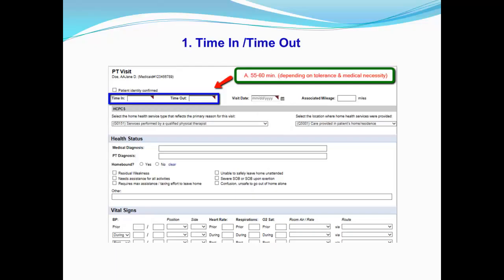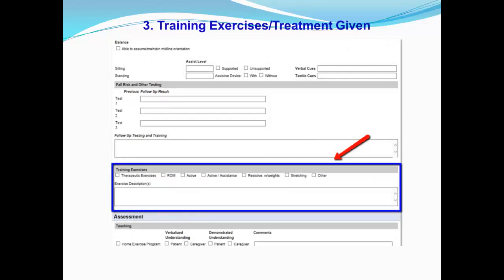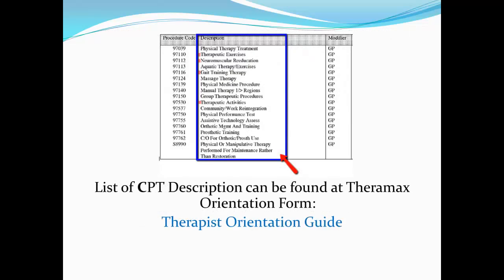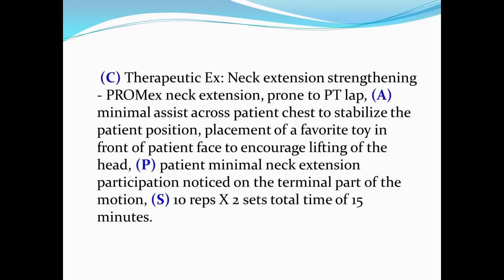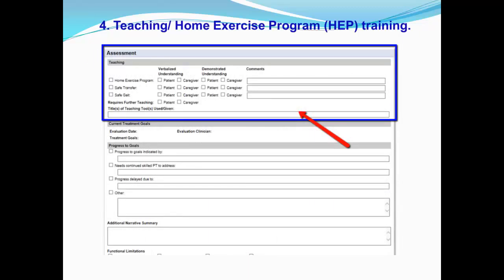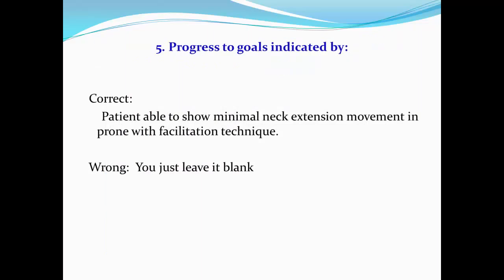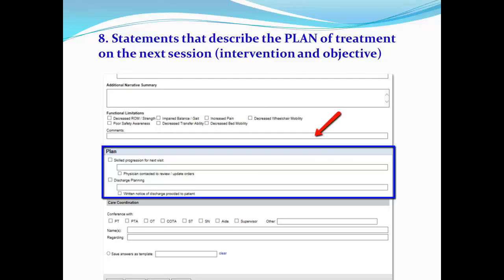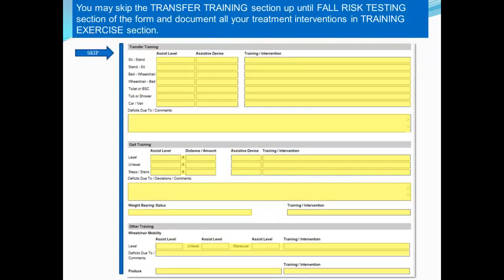Documentation Guide for Kinnser - Therapy Daily Visit Note